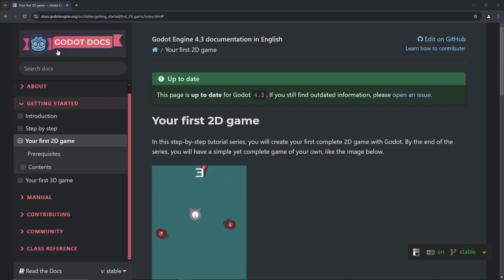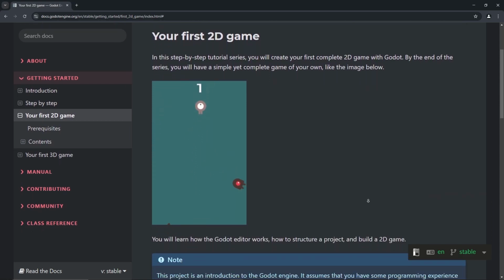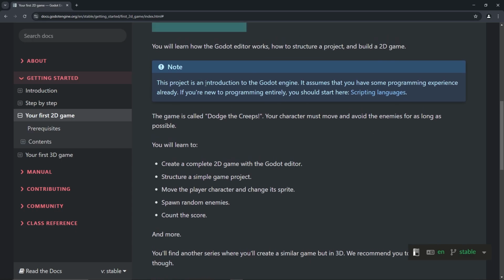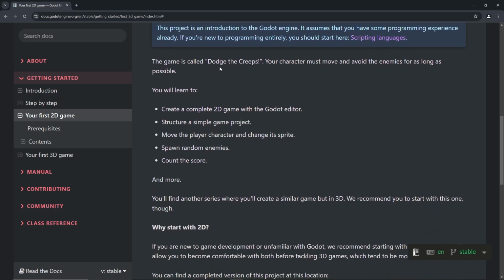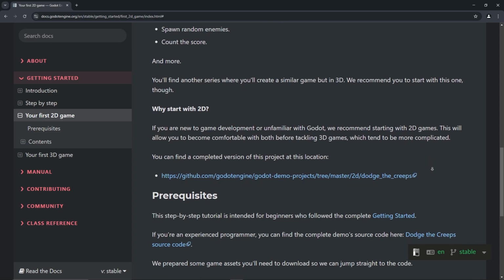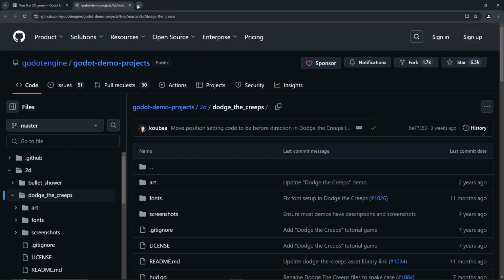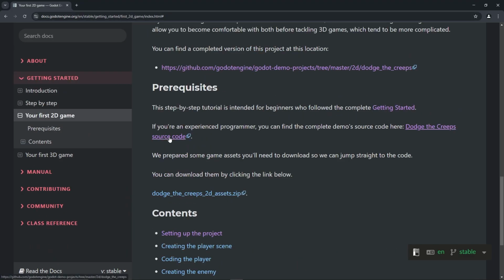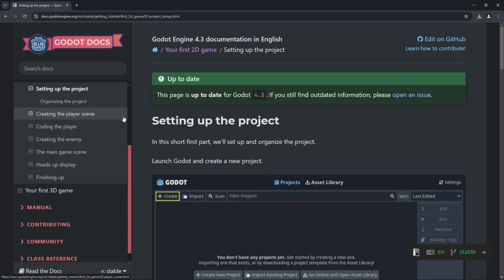Learning Game Development | Godot 4.3 Engine Docs | Your First 2D Game: Introduction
🌟 "Creating Your First 2D Game in Godot: A Complete Beginner’s Guide" 🌟

🔍 Welcome to the start of something big! In this tutorial, we begin building our first full 2D game in Godot. By the end of this series, we’ll have a fully functional game with movement, animation, enemy spawning, and scoring. This is the perfect introduction to game development and Godot's workflow.

📌 Key Concepts Covered:

Game Structure: Learn how to properly organize a project in Godot.
Character Movement & Animation: Control a sprite and animate it dynamically.
Random Enemy Spawning: Implement procedural enemy behavior.
Tracking Score & Gameplay Mechanics: Create a basic game loop with scoring.

📊 Hands-On Learning Experience:

Download pre-made assets to focus on coding and game mechanics.
Set up the Godot editor for efficient workflow.
Work through real game development challenges step by step.

🌍 Why This Matters:
Starting with 2D game development allows you to grasp the fundamentals before diving into more complex 3D projects. This approach makes it easier to learn game mechanics, optimize code, and master the Godot engine.

📈 What’s Next?
In the next tutorial, we set up the project and start laying the foundation for Dodge the Creeps! Let’s get started!